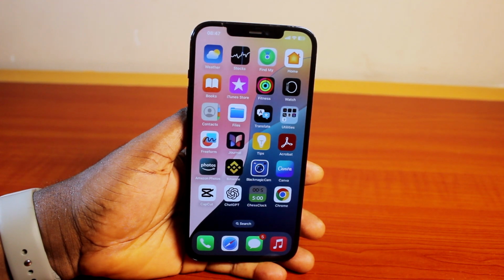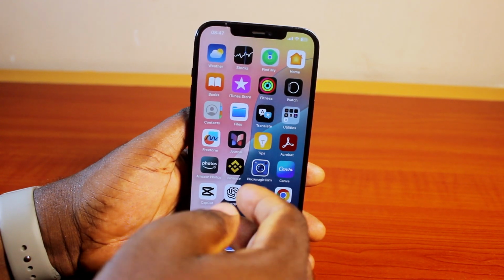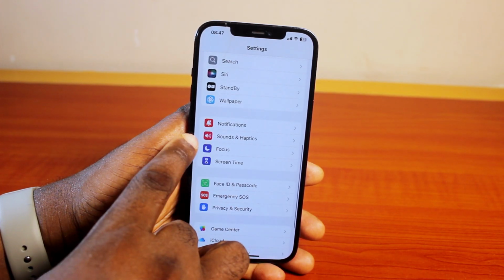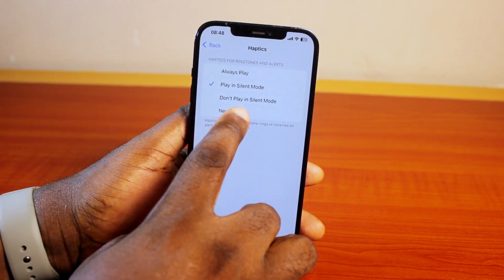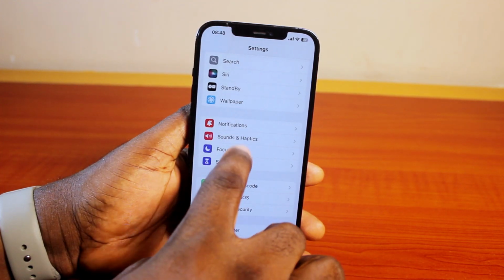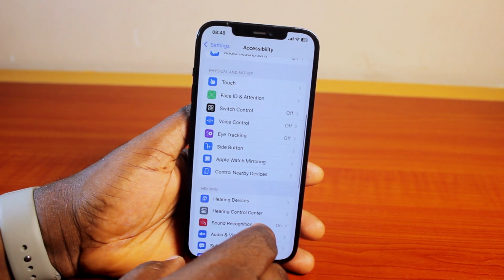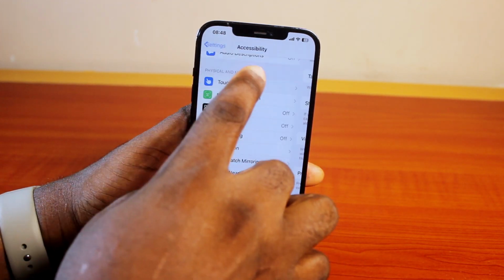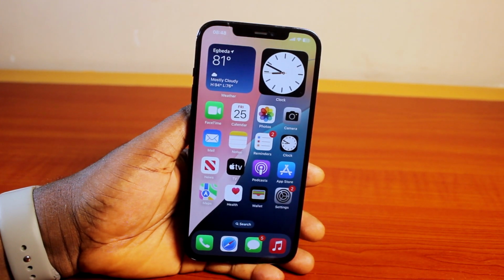How to Turn Off Vibration on iPhone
You will learn how to disable or turn off vibration on your iPhone in this tutorial.

Cheap iPhone
Cheap Samsung Phone
Cheap Apple Watch
Cheap Digital Camera
Cheap YouTube Microphone
Cheap MicroSD Card